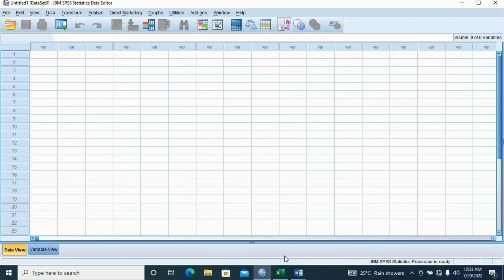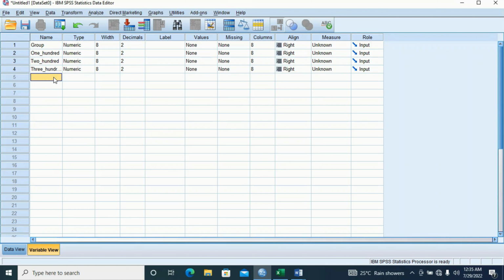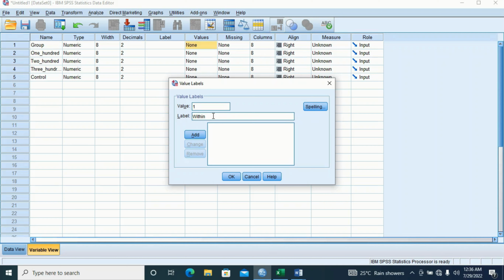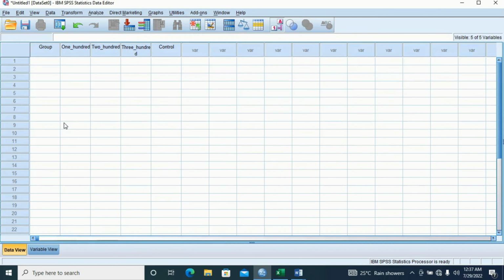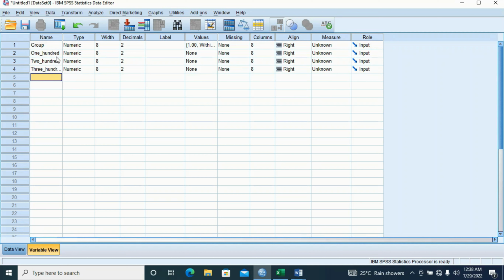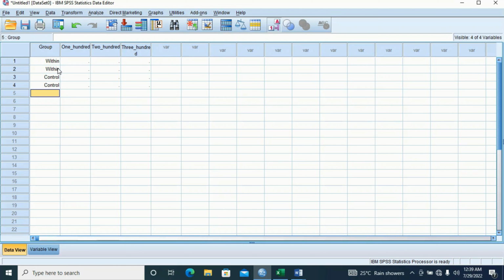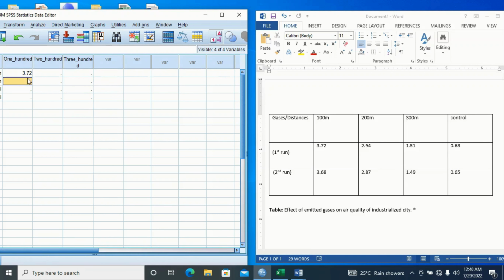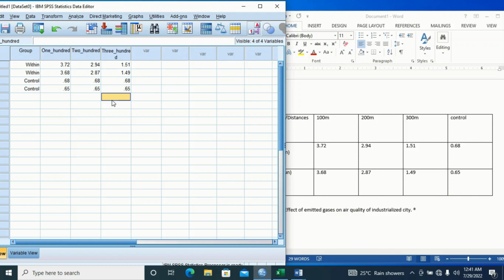How to Perform T test Analysis 1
Hi! Everyone. Here is a video that guides you on how to perform T-test analysis using SPSS. Endeavour to watch till the end. For all our videos in this series, kindly visit;